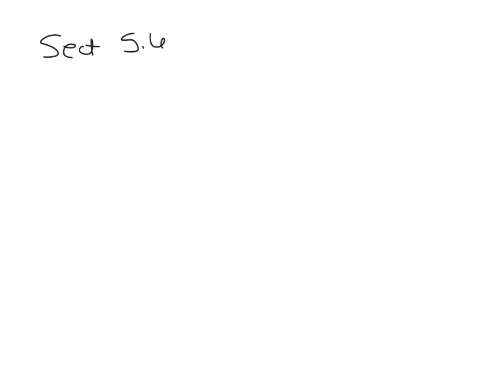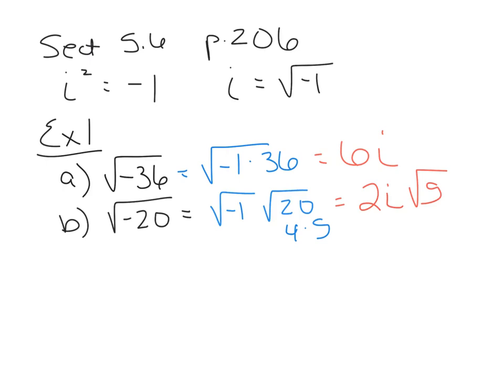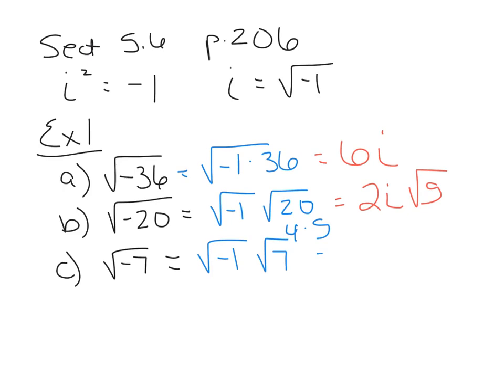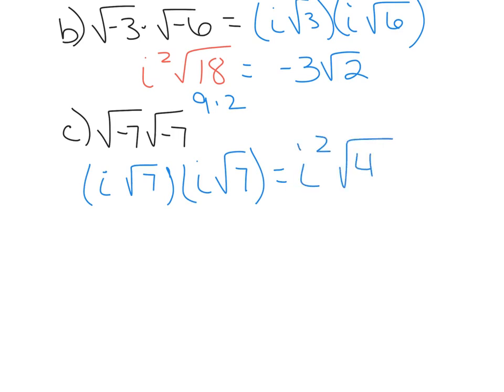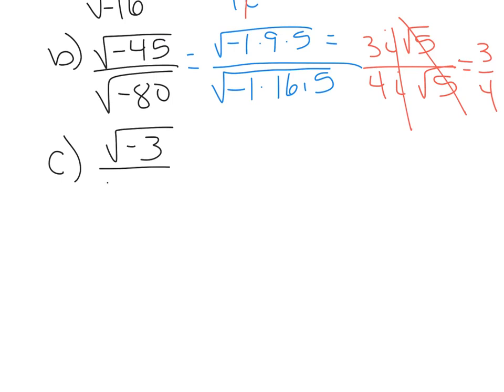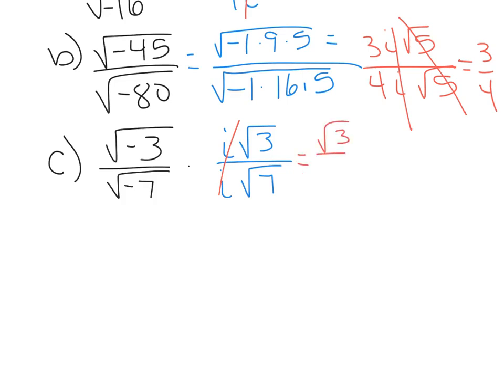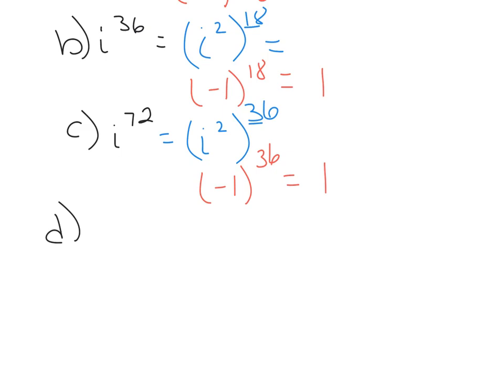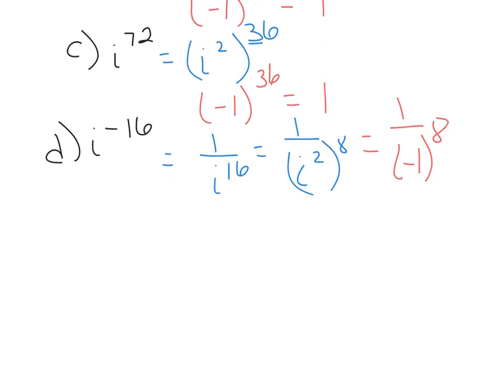Sect 5.6 Ex 1-4